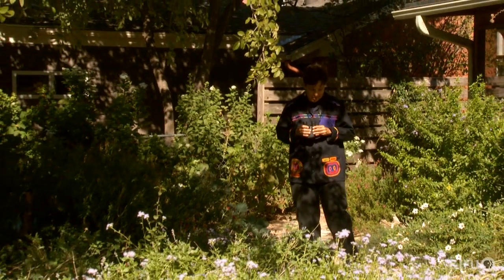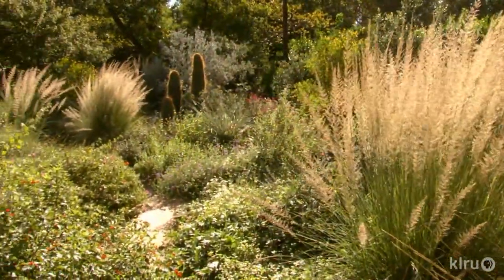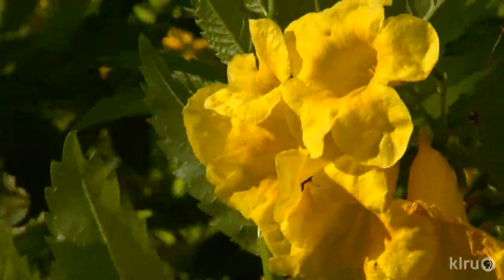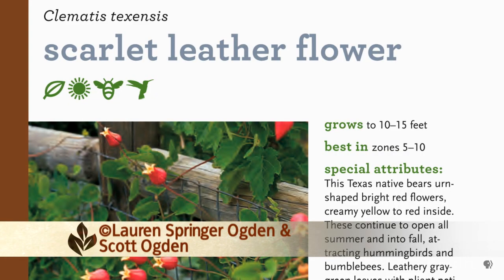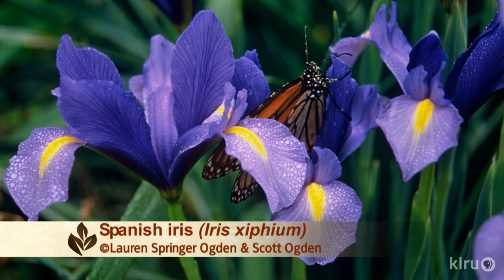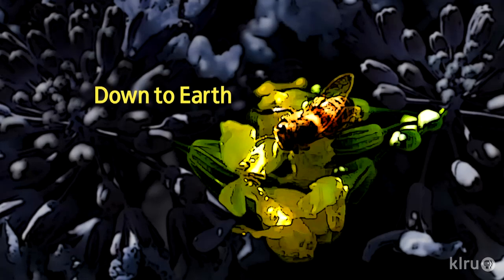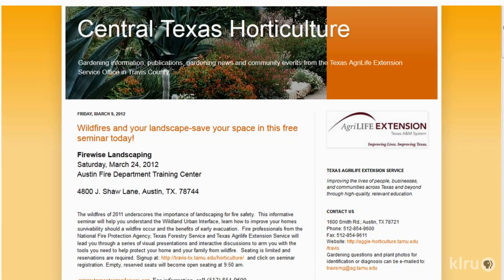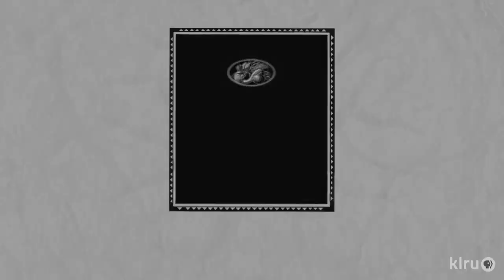Drought and freeze survivors|Central Texas Gardener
Sign on to waterwise plants for sustainable gardens with horticulturists Lauren Springer Ogden and Scott Ogden, authors of Waterwise Plants for Sustainable Gardens. On tour, see how Anne Bellomy dumped lawn in favor of wildlife plants.  Daphne Richards answers: "Can I put soil or compost over exposed oak tree roots to plant groundcovers?"  Find out why your mountain laurel doesn't bloom.  Merrideth Jiles from The Great Outdoors shows off the plants that make it through the Texas Two-Step—drought and freeze--his garden.